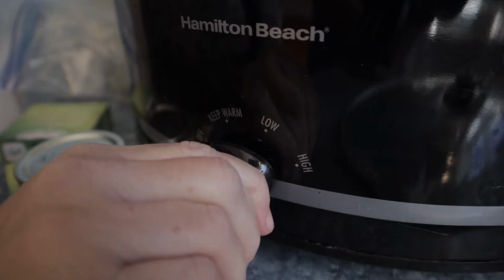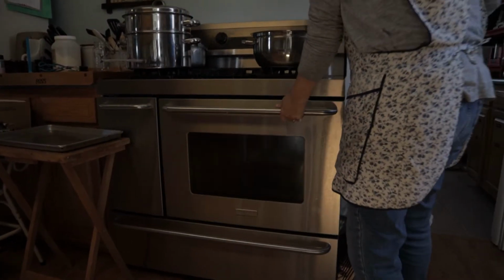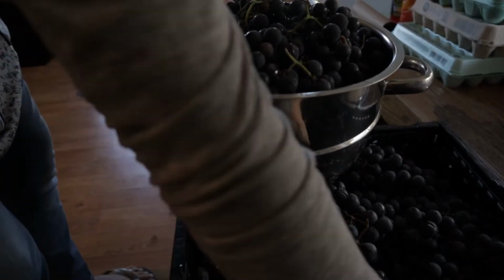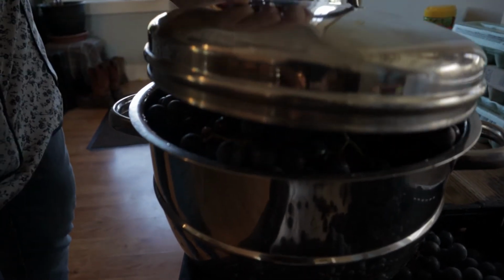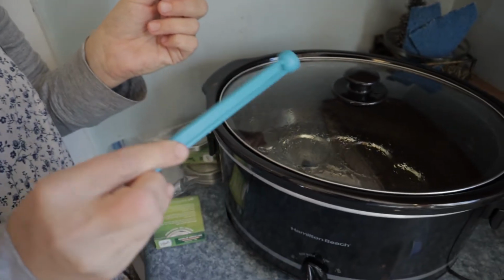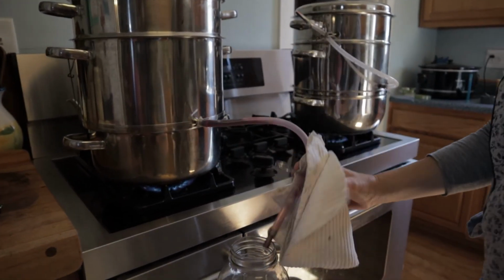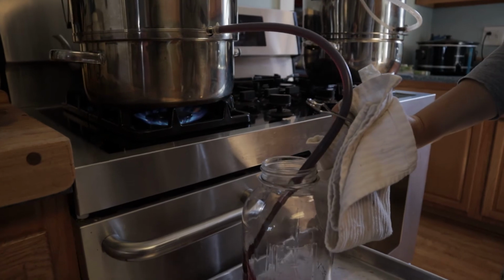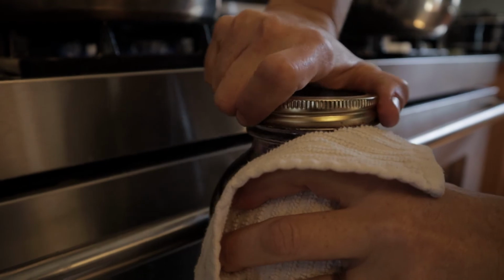Making Grape Juice Without a Pressure Canner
Join us for all the tips and tricks that make our grape juice SO EASY. From harvest in the vineyard to jars in the cellar, we show you how we preserve the world's best grape juice for the winter - no joke! So many people are uncomfortable using a pressure canner and the way we do it - you don't need one.
Tools we use:
Mason Jars:

A huge thank you to Sean Cannell and the entire Video Ranking Academy team for all their support and encouragement.